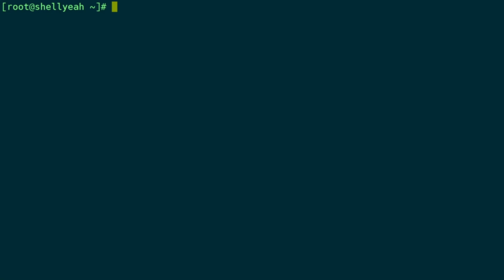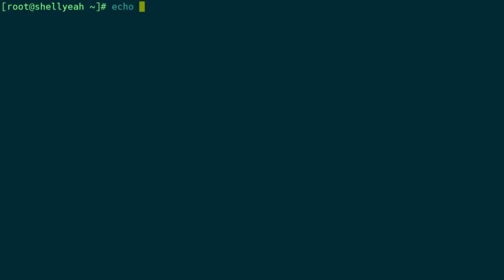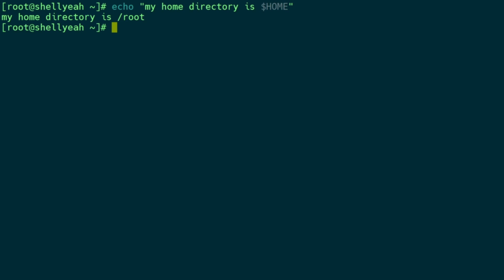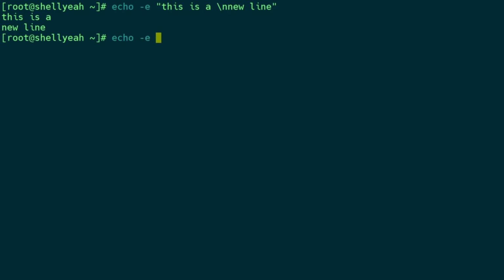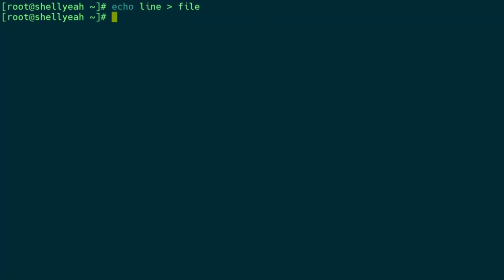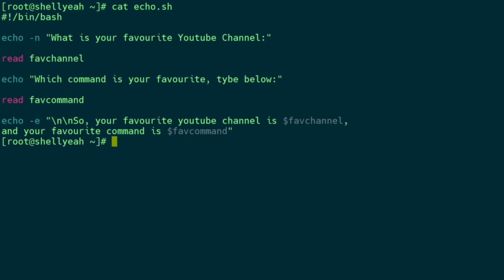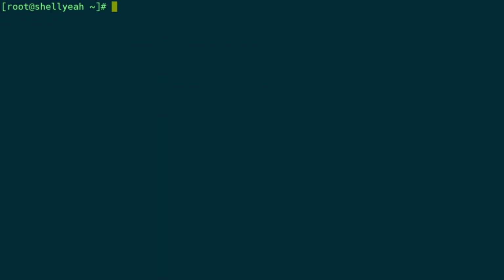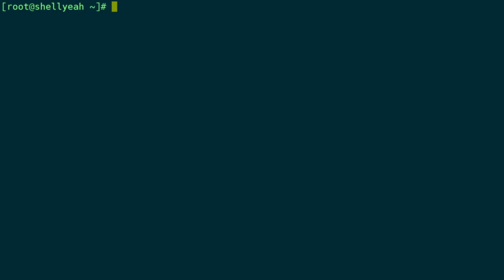Master the echo Command in Linux (Quotes, Variables & Tricks)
The echo command in Linux is used to print text or variables to the terminal, making it a simple but essential tool for scripting.

This tutorial for beginners shows how to use echo in Linux step by step, including printing messages, environment variables, and redirection in the Linux command line.

This video is part of the Linux Text Processing Commands playlist and the Shell Yeah tutorial series, designed to make the command line simple and practical.

What you’ll learn in this video:
• What the echo command does in Linux
• How to display text and messages in the terminal
• Using echo with variables and special characters
• Practical examples for scripting and automation

Contents:
0:00 Intro
0:08 Syntax of echo command
0:19 Examples of echo command
1:40 PRO TIP